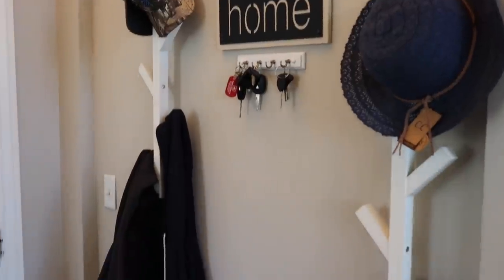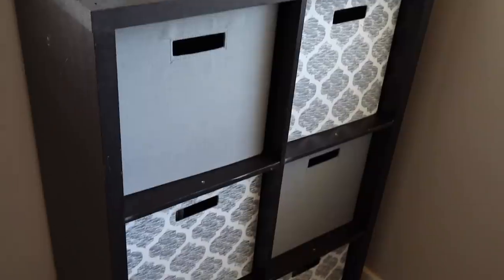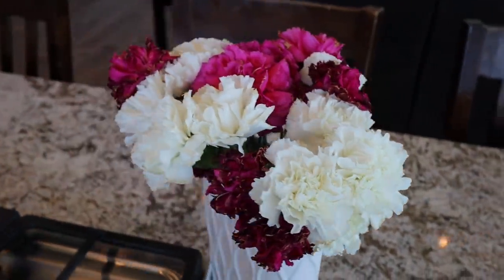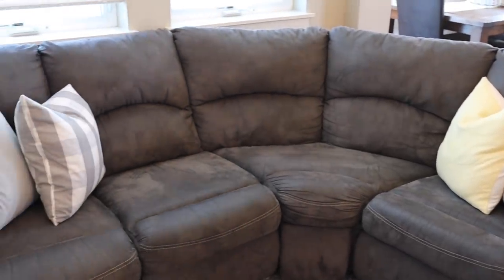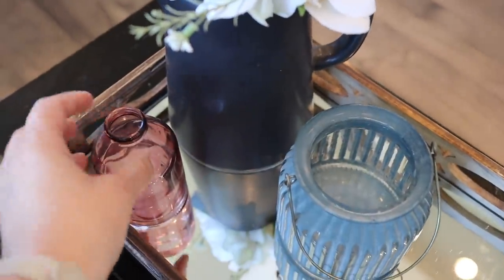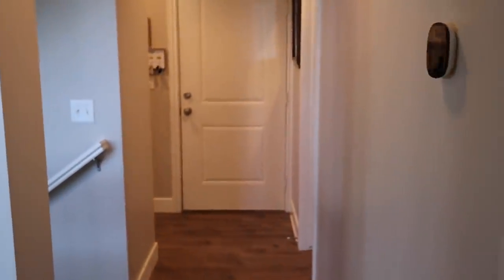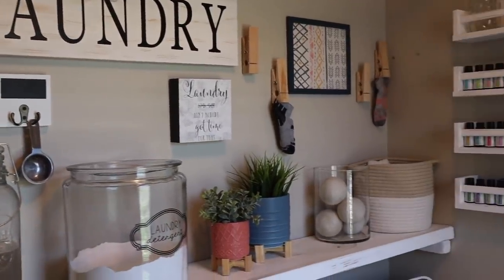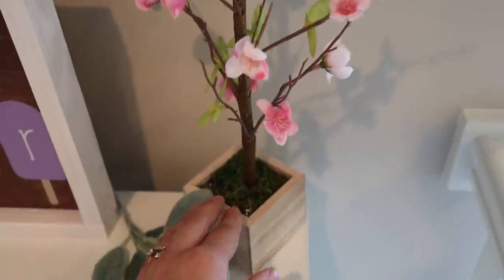UPDATED HOUSE TOUR 2019 :: REAL LIFE SUMMER HOME TOUR + BASEMENT UPDATE :: This Crazy Life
Hey family!! Welcome to an Updated / Summer House Tour!! I’m excited to share this Summer Home Tour with y’all as well as sharing a few areas that are not just decorated for summer, but spaces I have updated since the last time I shared a house tour. I’m also sharing a quick basement update in this video, so I hope y’all enjoy watching!! I hope y'all have an amazing day & be sure to follow me over on Instagram @thiscrazylifevlog if you’re not already so we can connect there too!!

White Pleated Shower Curtain
Bathroom Bench
3 Tiered Fruit/Veggie Stand
Living Room Side Table
Our paint color Throughout the Entire house - Benjamin Moore Revere Pewter

✨Get a FREE Mrs Meyer’s 3-Piece Set, Bubble Up Dish Brush & Walnut Scrubber Sponges

Bubble Up Dish Brush
Bubble Up Sponge Dish
My Dyson V8 Absolute

Use my code “CRAZYLIFEFREE” to get a Bonus Box AND a $20 Gift Card

I am so thankful that I can call YouTube my job, and have the opportunity to work together with companies that I love and that I think y'all would be interested in hearing about. Thanks for your love & support!! All thoughts & opinions are my own.